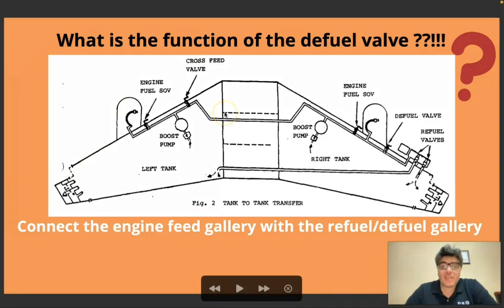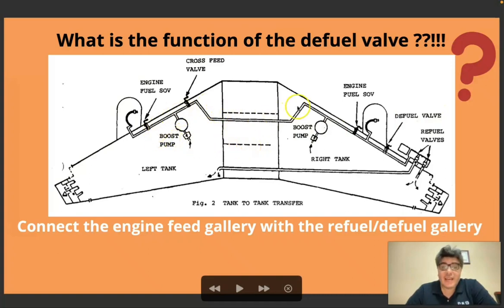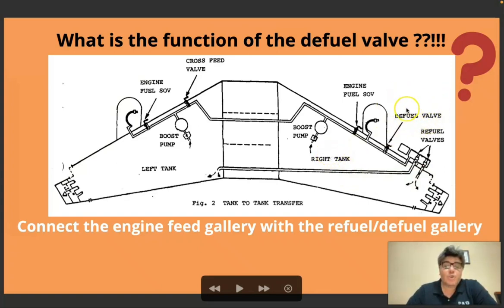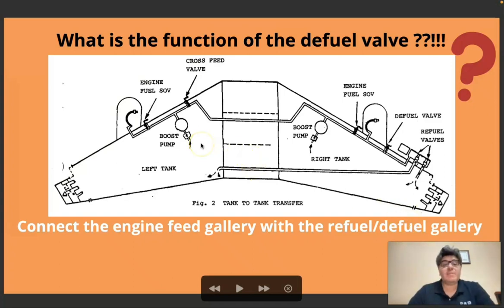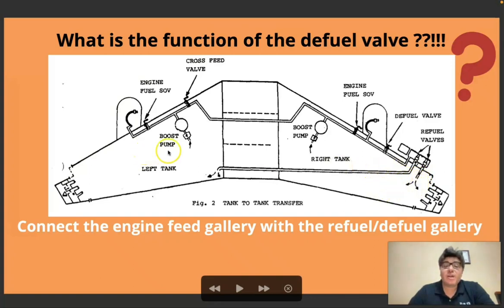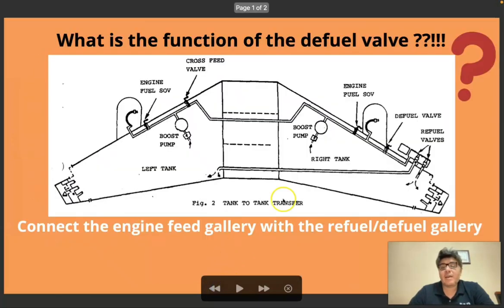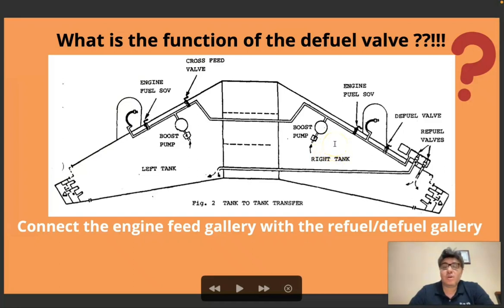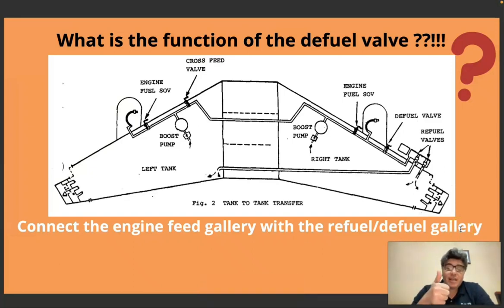what is the function of the defuel valve ?!!!